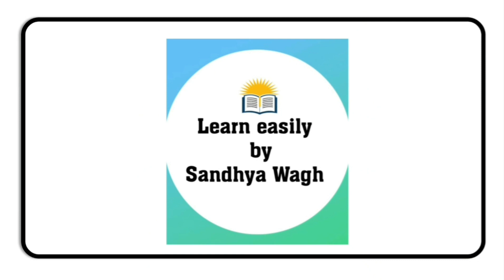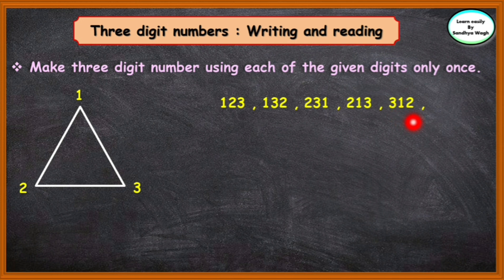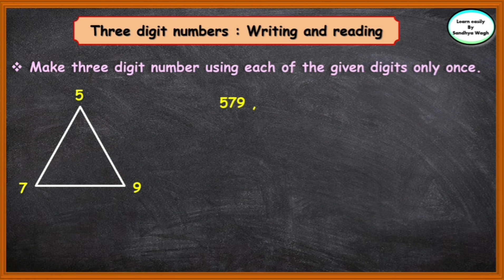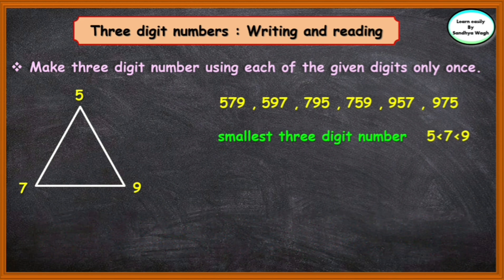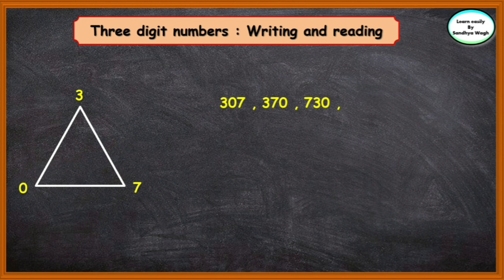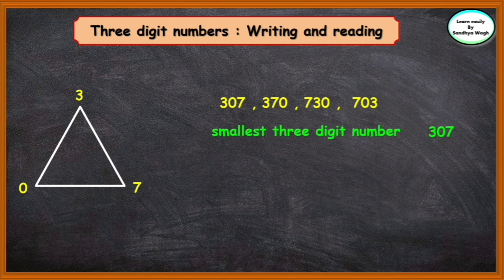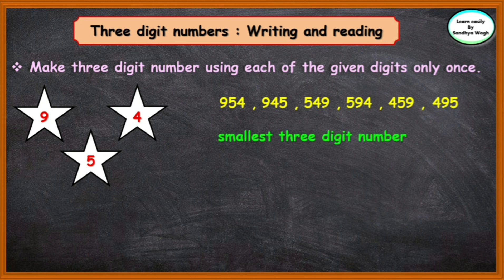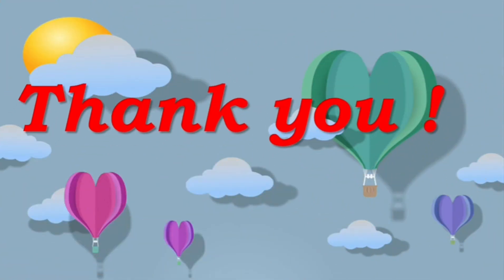Number Work | std 3 | Maths | Part 2| English medium | Maharashtra State Board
🔸Today's Topic :-
Number Work | std 3 | Maths | English medium | Maharashtra State Board

Number work | standard 3 | Maths | Part 2 | Making three digit numbers using each of the given digit only once

Hope our videos are useful for kids to learn and explore many new and different things and also various concepts of different subjects. If you liked our videos then please
our channel, this will encourage us to make many and different educational videos which will make it easy for kids to learn many new things. Kids should spend time watching informative videos and expand their knowledge day by day. Kids retain what they see in audio visual lessons so make them watch informative videos rather than cramming things.